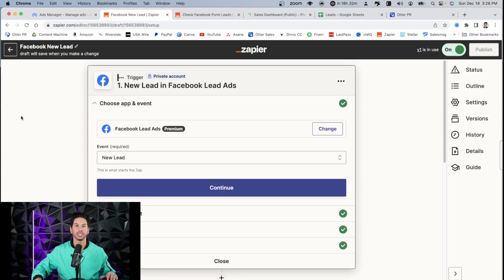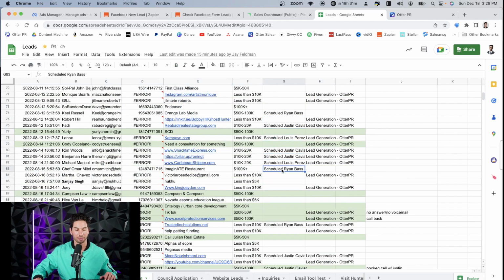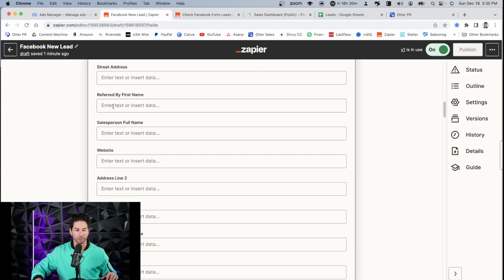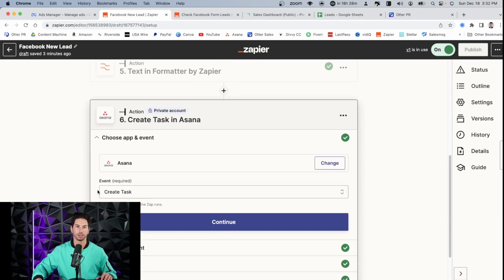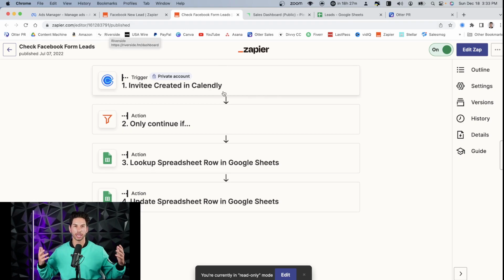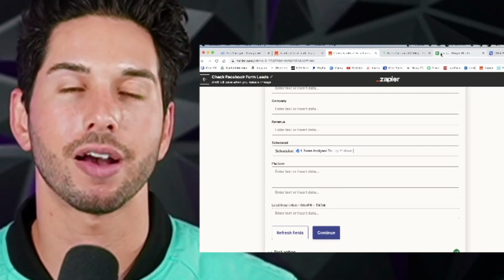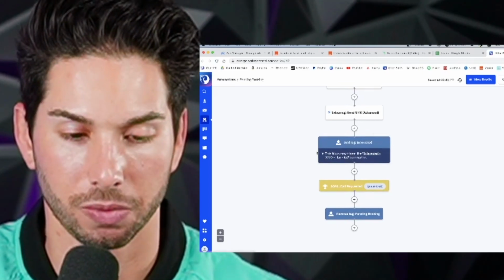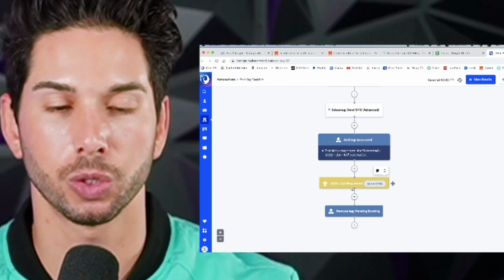How To Automate Your Facebook Lead Forms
In this video, we're going to show you how to automatize your Facebook lead forms so that you can collect more leads from your Facebook page!

By automating your lead forms, you'll be able to collect more leads from your Facebook page in less time and with less effort. This is a great way to increase your online traffic and grow your business!

Watch this video to learn how to automatize your Facebook lead forms and start collecting more leads from your Facebook page today!

Ready to SCALE your business?